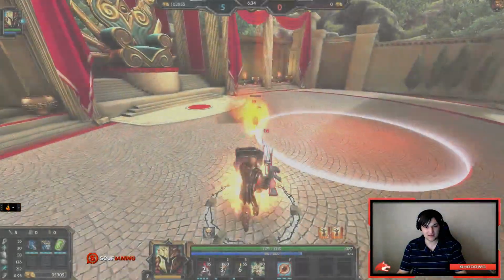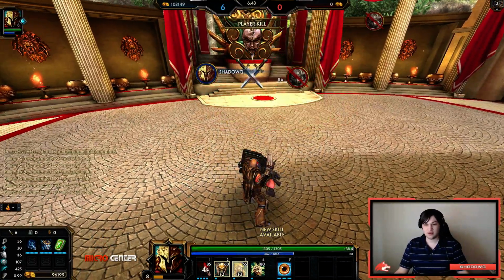Shadowq - How To: Ares